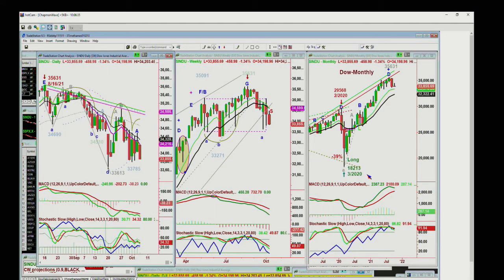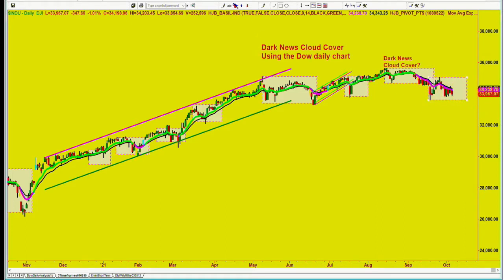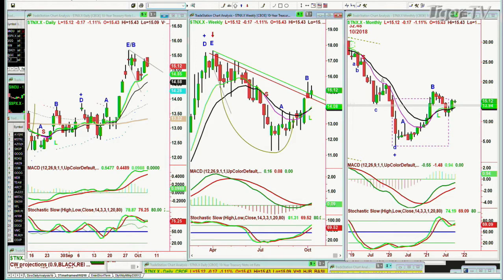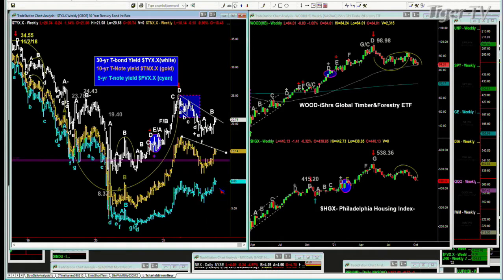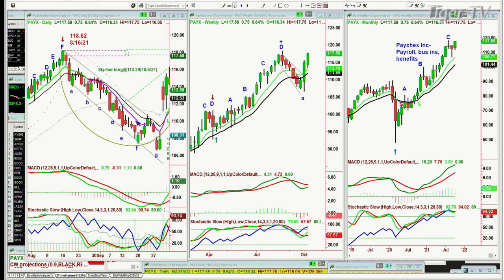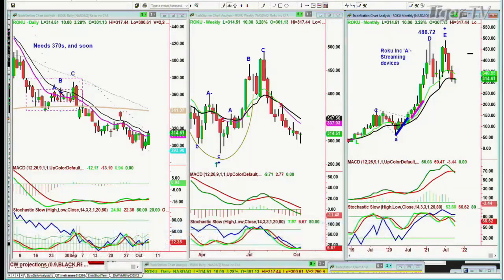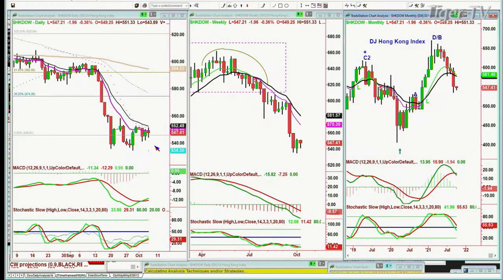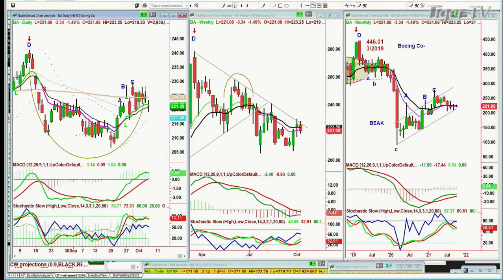October 6th, Tiger Technician's Hour on TFNN - 2021